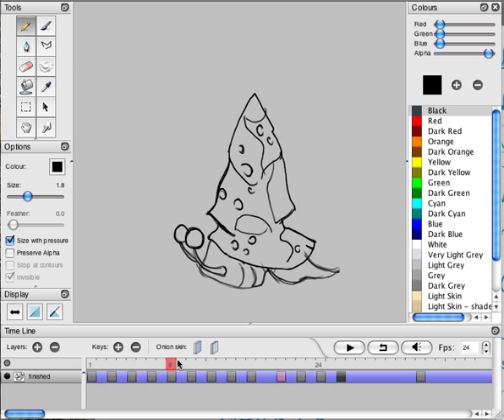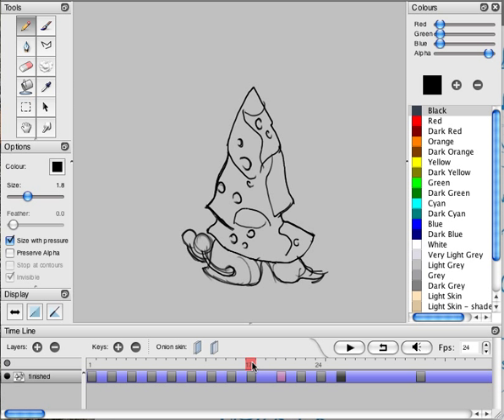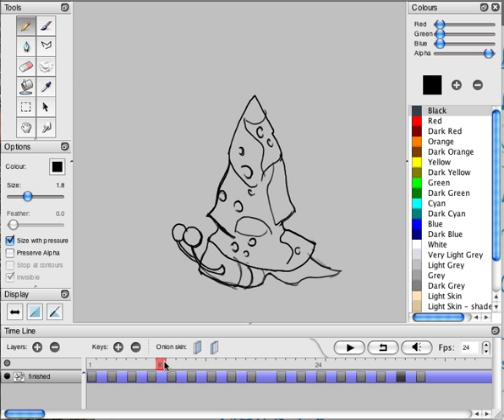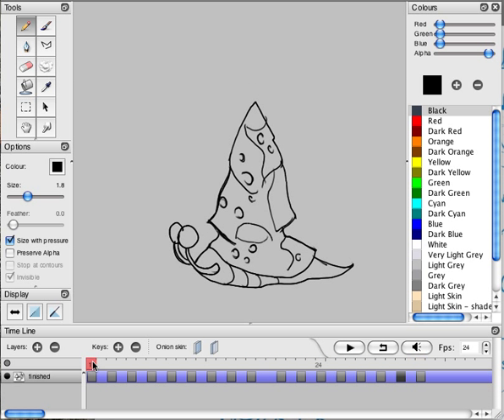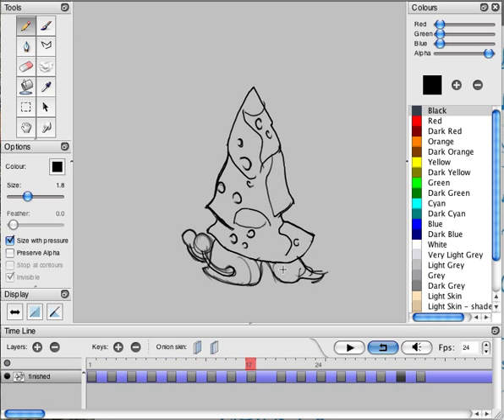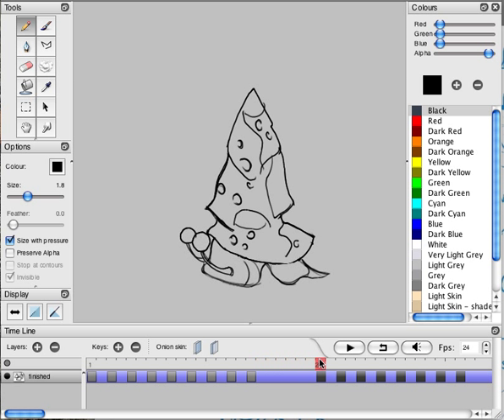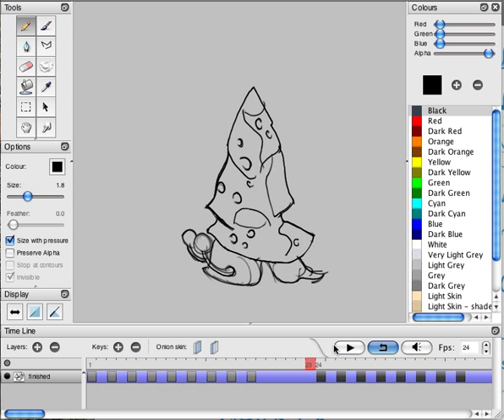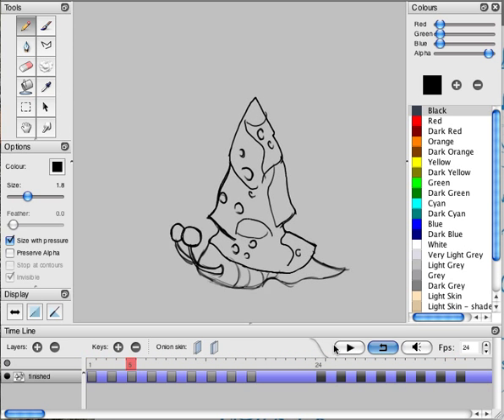Pencil Tutorial1 part2C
Brief tutorial (part 2) of using the free animation tool called "Pencil"